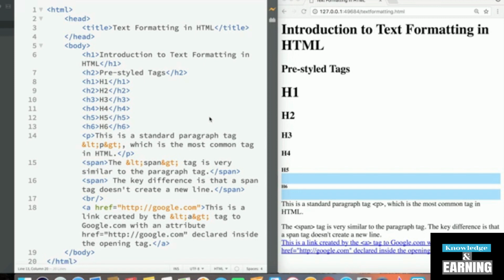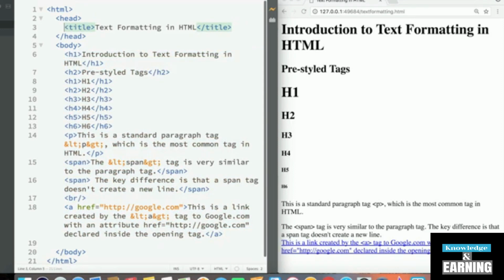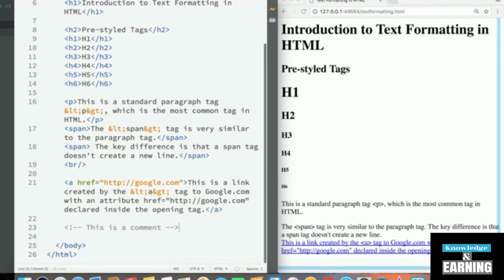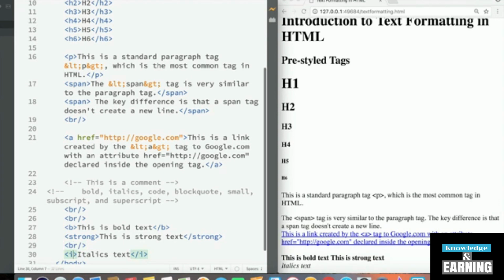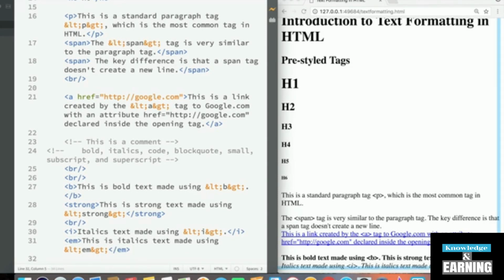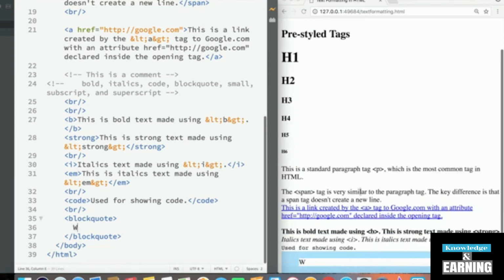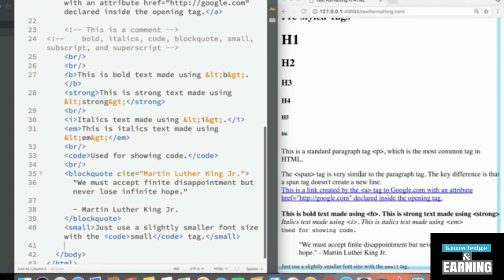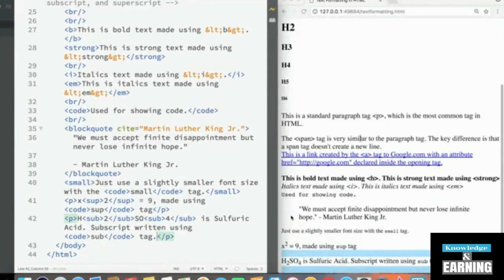HTML Tutorial for Beginners: HTML Crash Course [2021] || Advanced Text Formatting LEC #6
[{(Owner information)}]

From: Lahore.